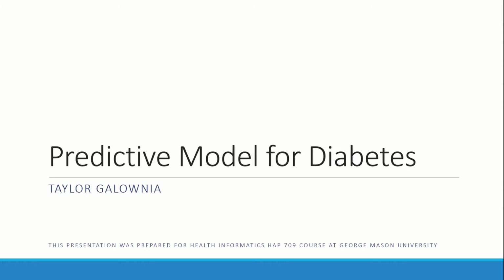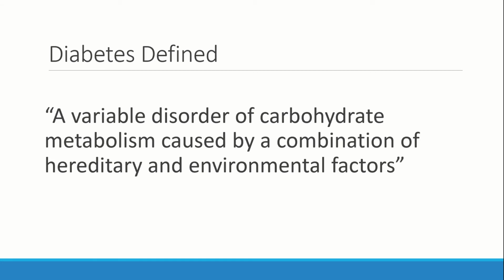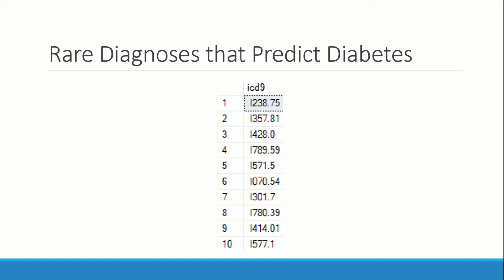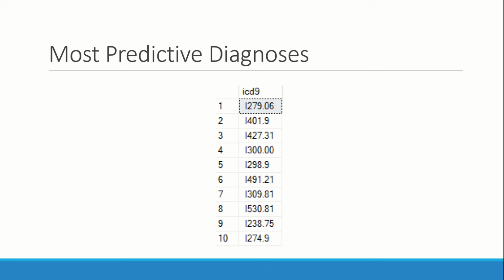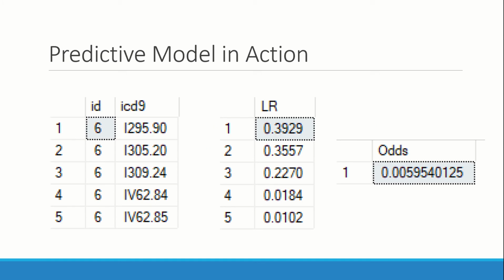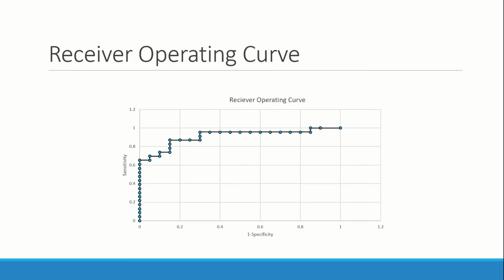Predictive Model for Diabetes Screening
This presentation was prepared as part of the HAP 709 course on Healthcare Databases taught by Farrokh Alemi, PhD at George Mason University, Department of Health Administration and Policy. The presenter ,Taylor Galownia, is a student in Health Informatics graduating in 2020.